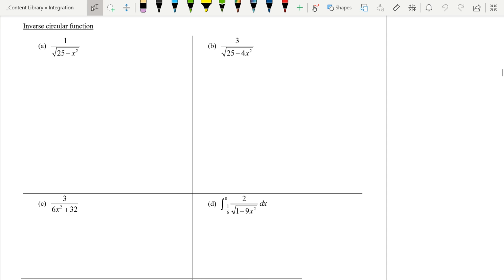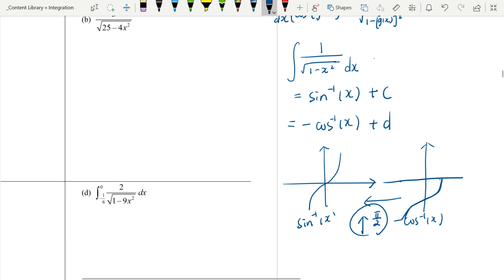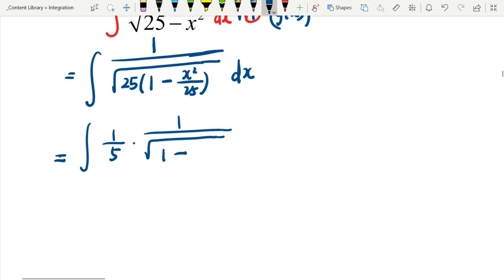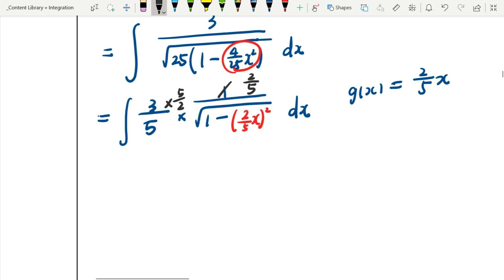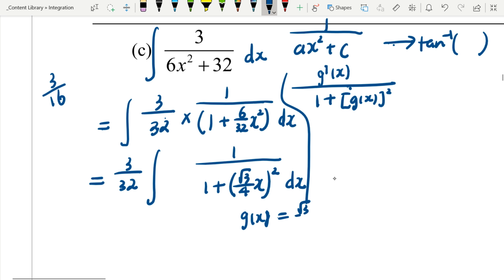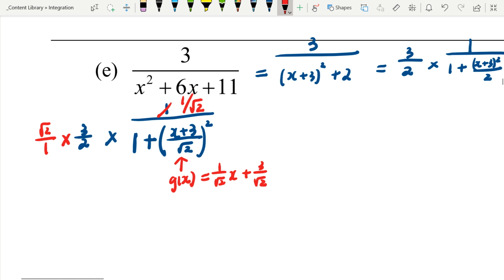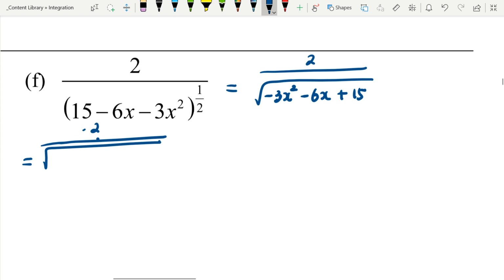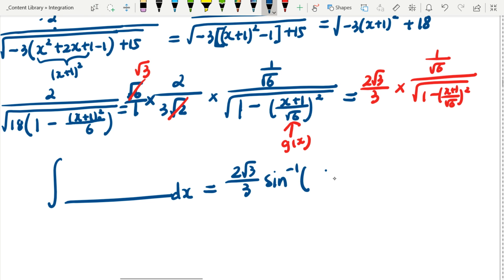Year 12 Topic 5 Lesson 2